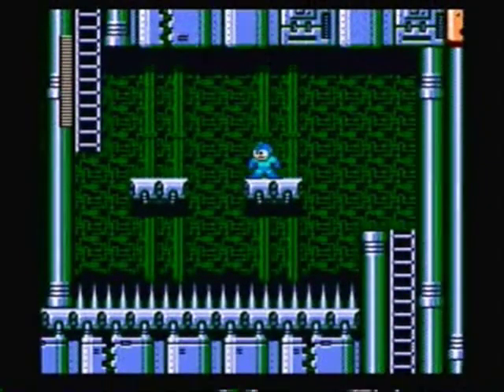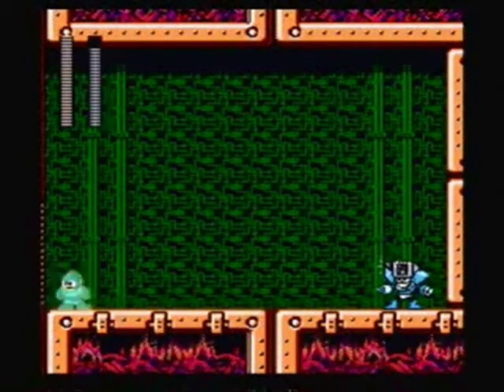Dust Man's Stage Perfect Run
The next stage I attempted to try to perfect run was Dust Man from Mega Man 4.  This stage is pretty easy once you know what to expect.  just remember that enemies come out from the pits in the first section and keep you finger ready on the firing button during the piston section and you should be okay.  Dust Man is a joke.

This run was done using the Mega Buster only, with charged shots and no damage taken.